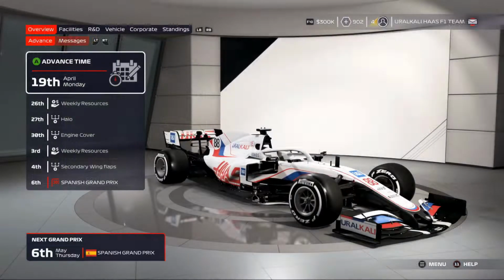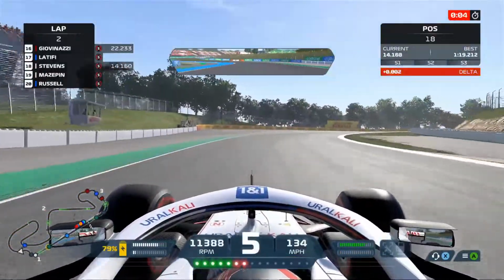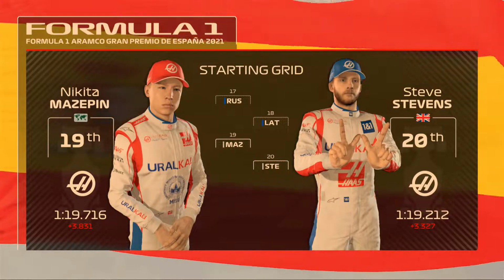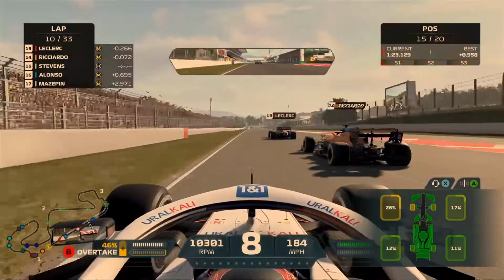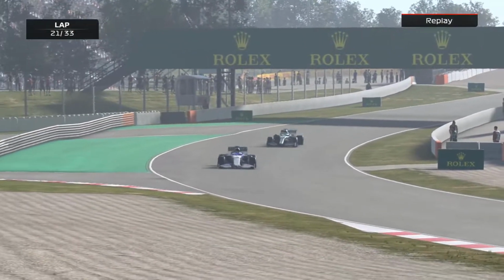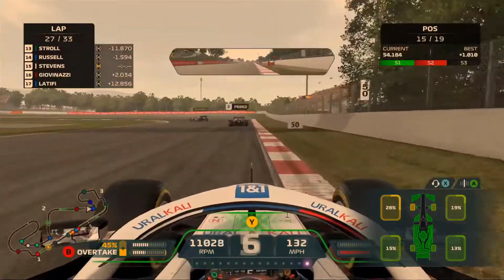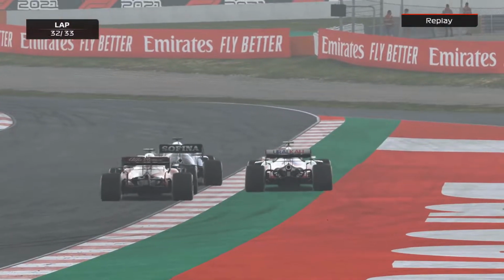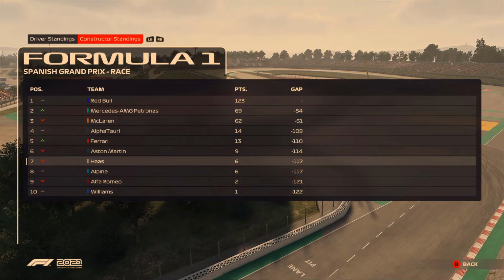QUALIFYING NIGHTMARE?!?!? | Restoring Hope For Haas Episode 3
Follow my shorts channel to see clips every day

There will be new videos posted frequently with a variety of games played by my mates and I. Hope you enjoy my content as much I like making it.